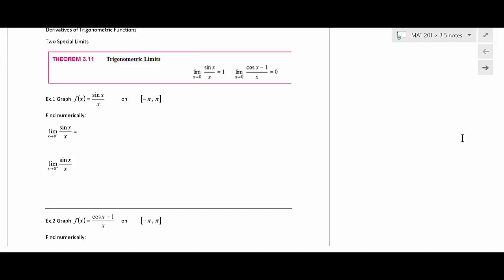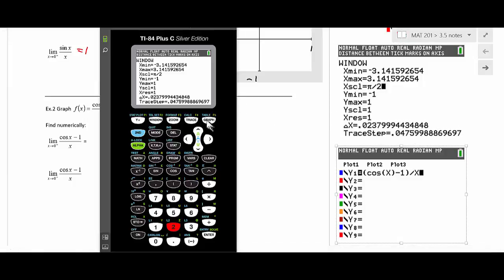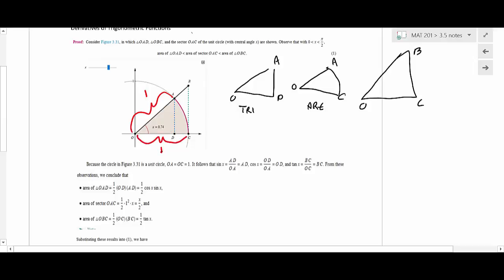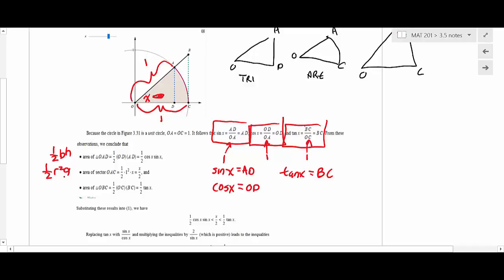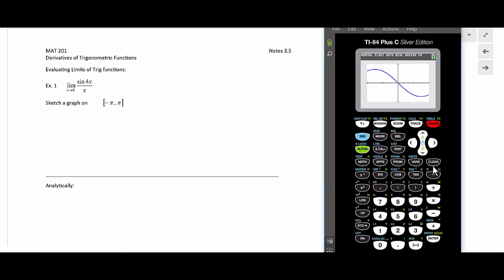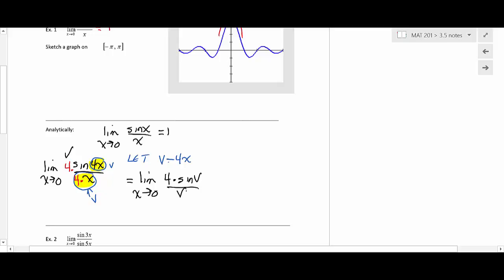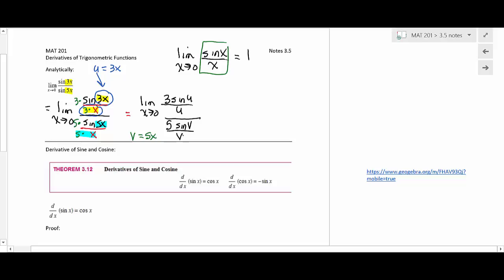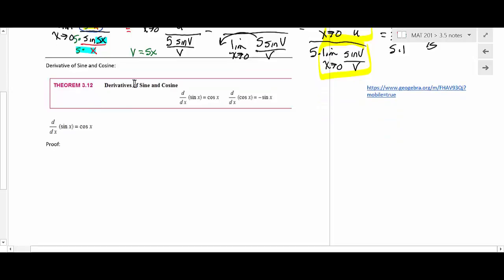MAT 201 Calc I Section 3.5 Part 1 Derivatives of Trigonometric Functions